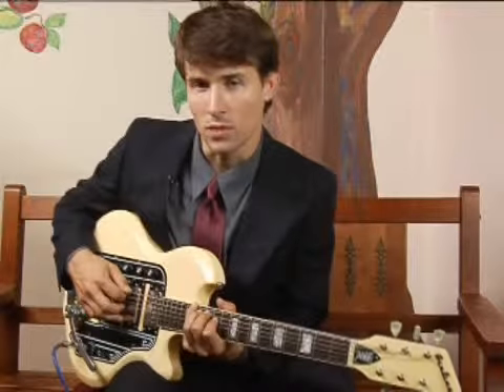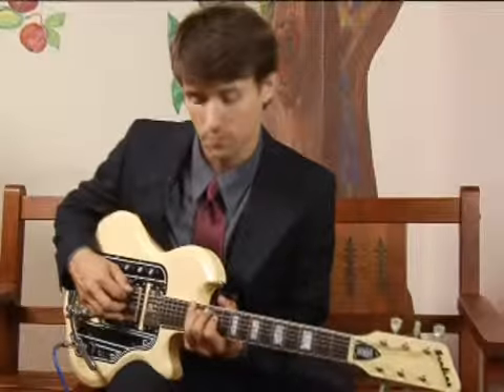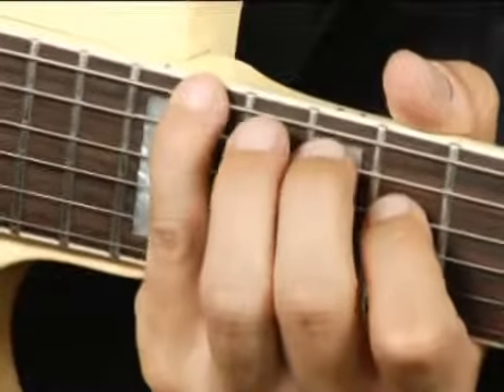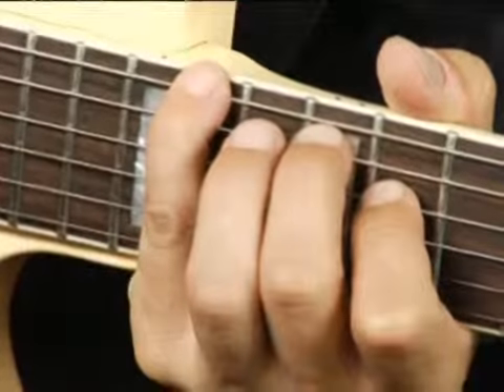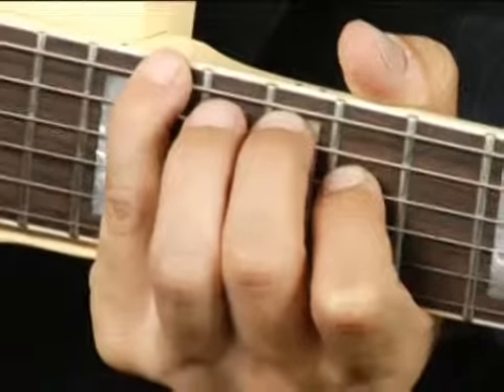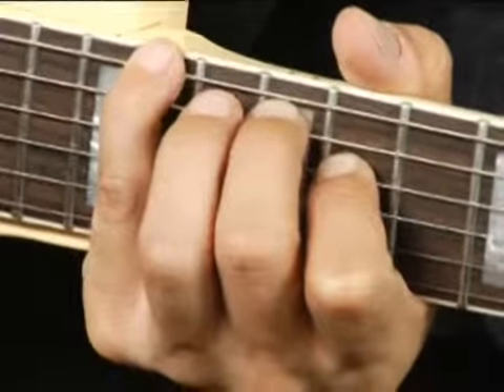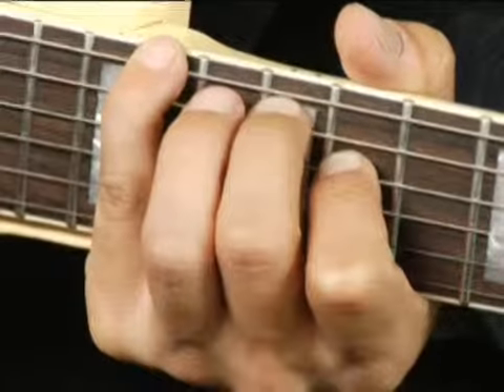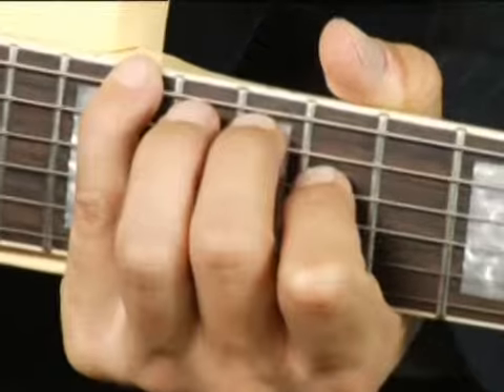Play F# Minor Chord on the Bottom Guitar Strings: Root Position : Guitar Chord Dictionary 15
Learn how to play the F# Minor guitar chord in this free video series on music theory and guitar lessons.